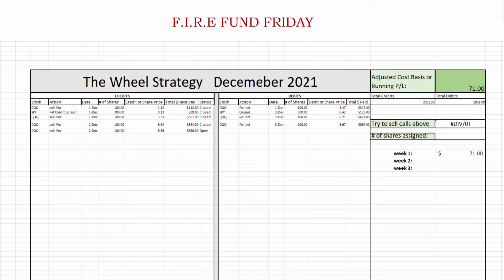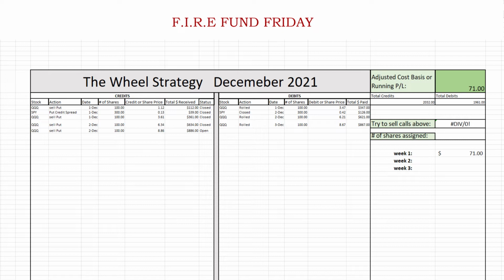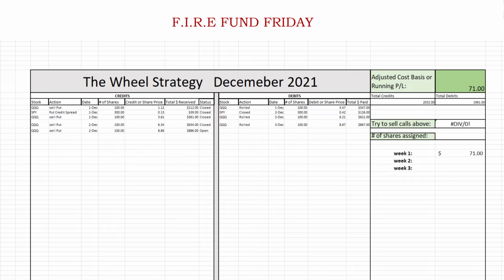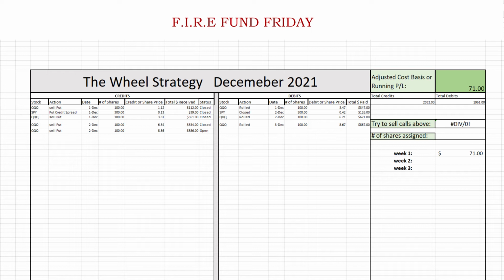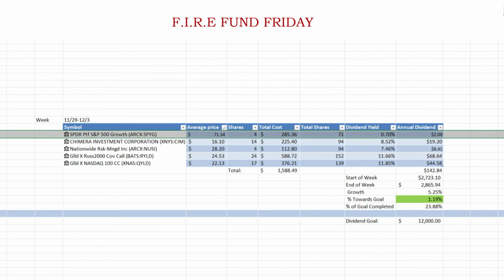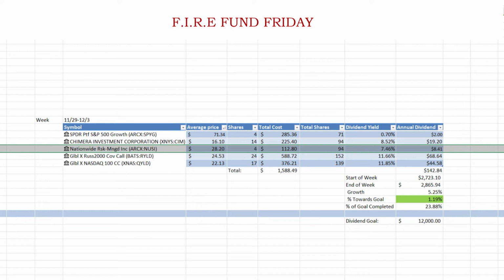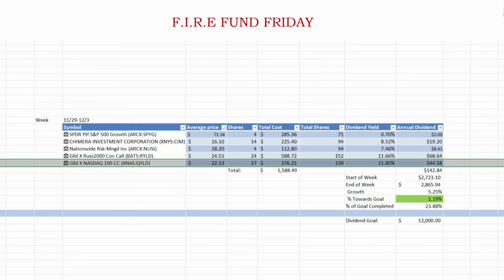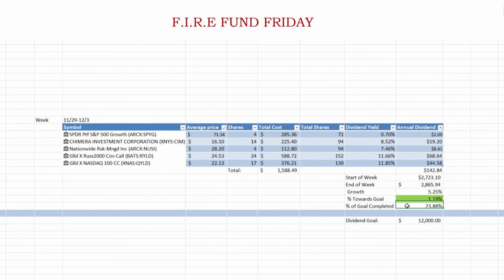Stock Market FIRE SALE! | Dividend Portfolio | F.I.R.E FUND FRIDAYS [Week 21]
Hey Guys!

Bloody Red Market this week. Stay calm and buy the DIP

Get 100 free tickets!

*Monthly analysis of my full dividend stock portfolio
*Weekly videos on Finance, Stocks, Journey to FIRE